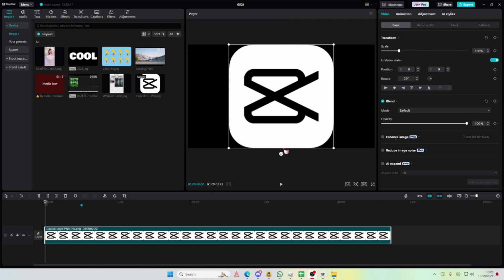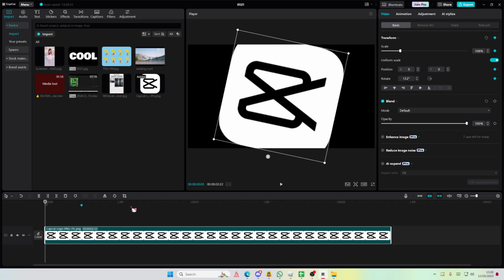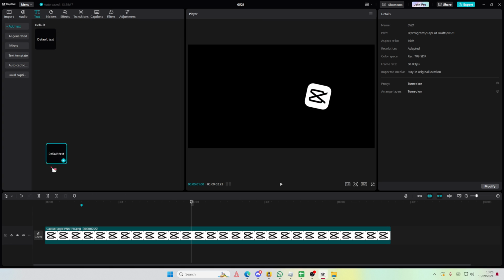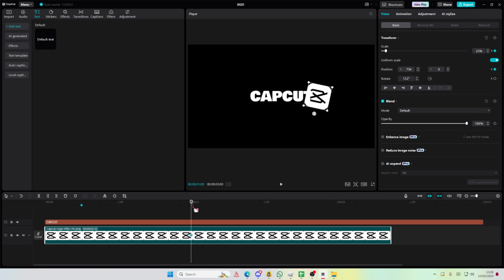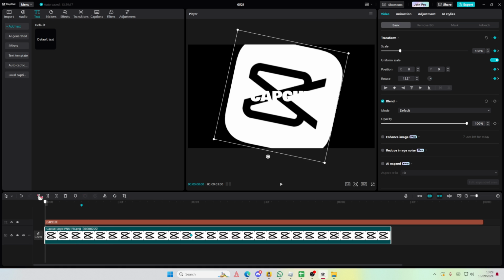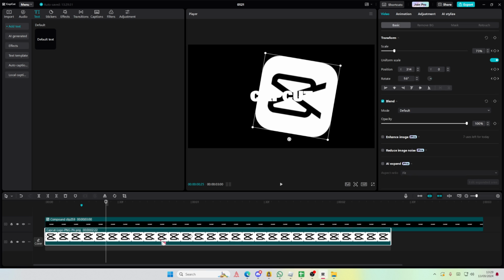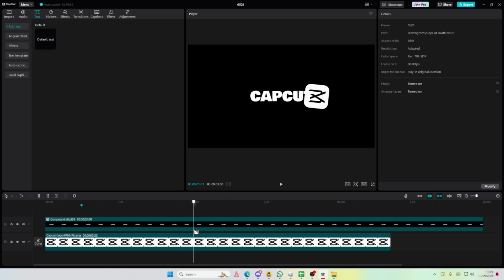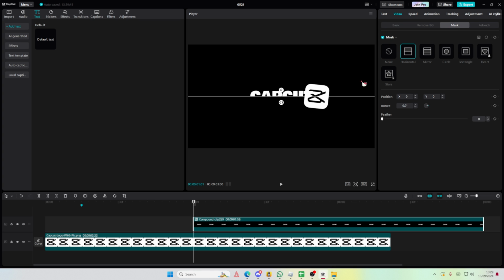🔥 Create Logo Animation in CapCut PC | Easy Step-by-Step Guide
Want to create this logo animation in CapCut PC? Here's how you can do that.